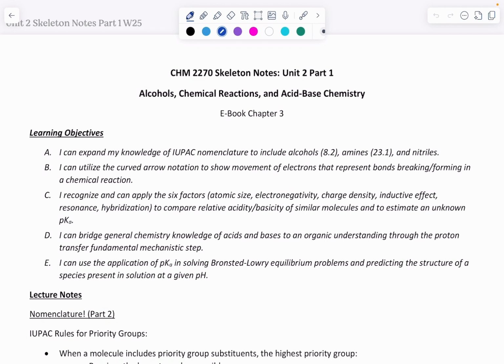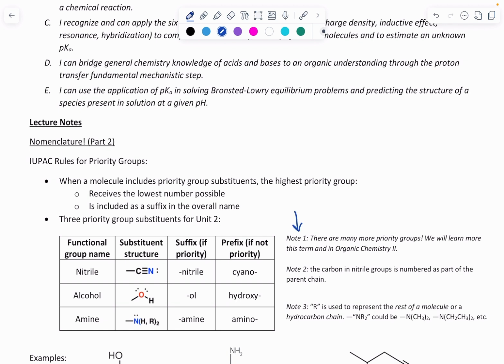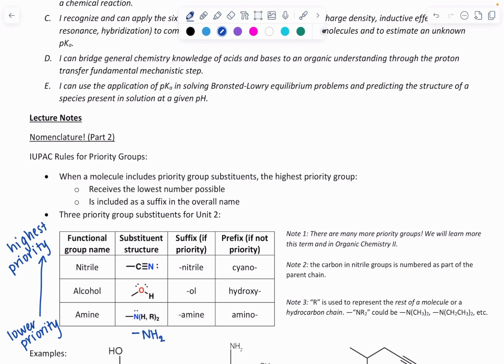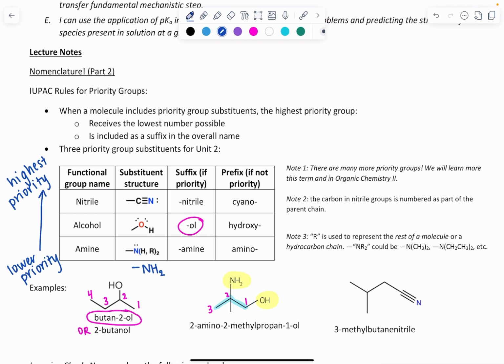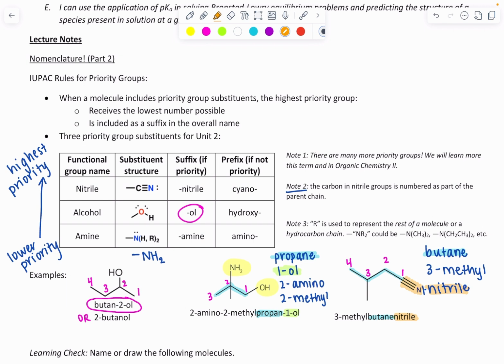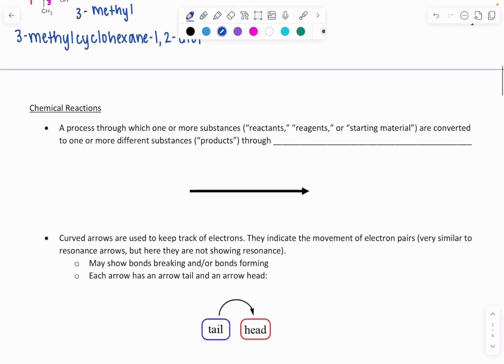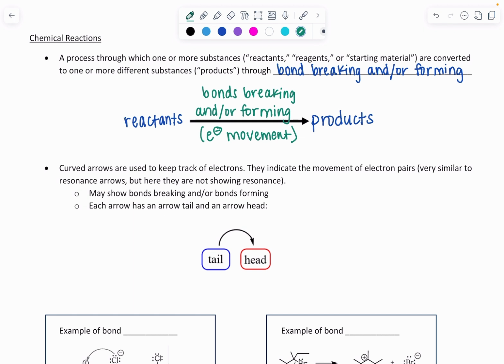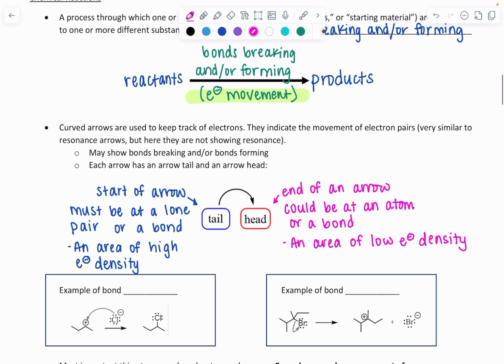CHM 2270 W25 Week 4 Online Lecture - Intro to Unit 2